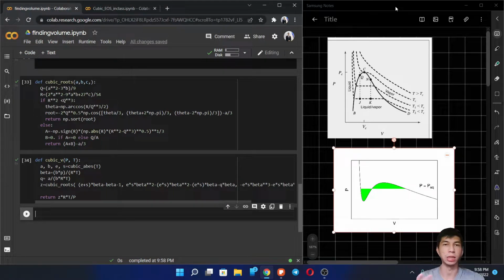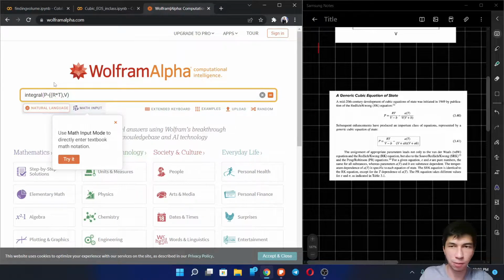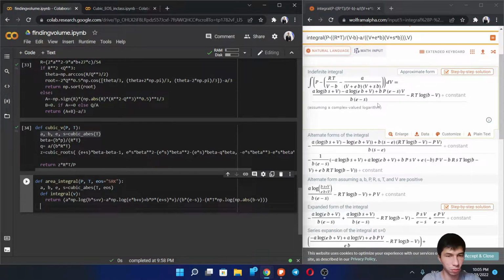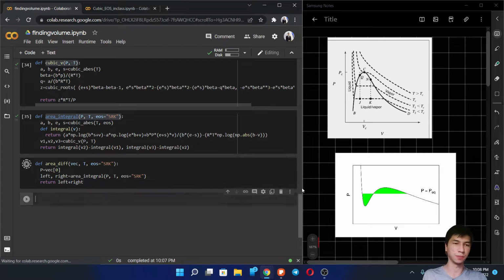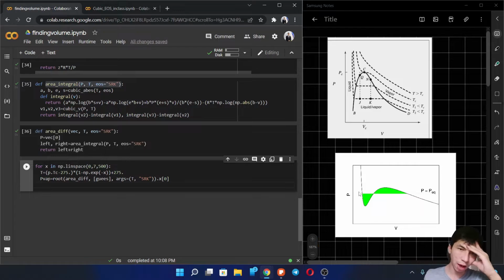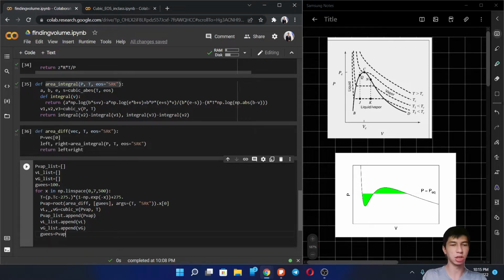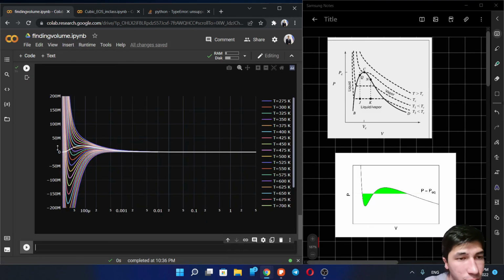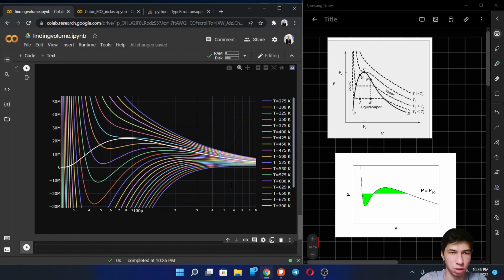Maxwell Construction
Using the Maxwell construction, plot the 2 phase envelope superimposed on the Pv isotherms of Part 3.